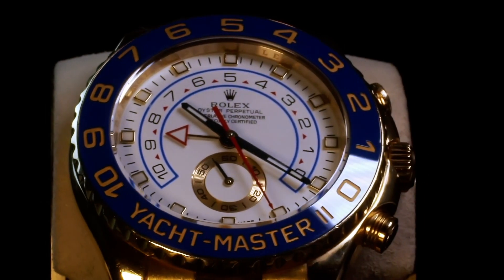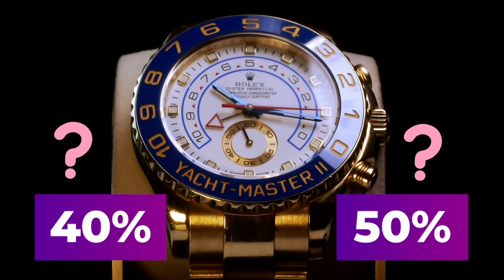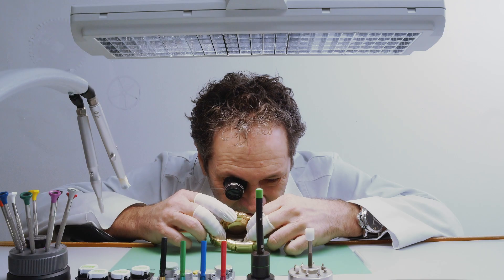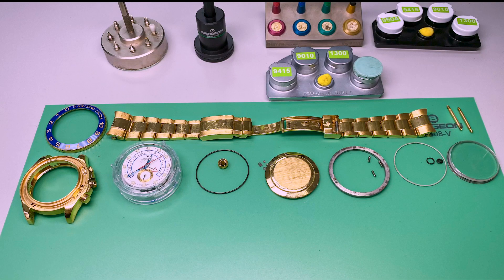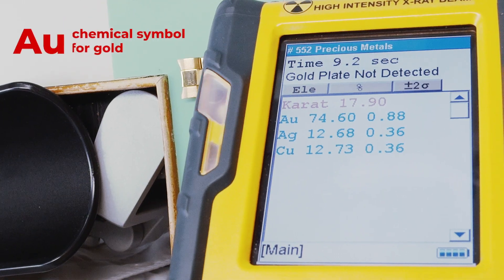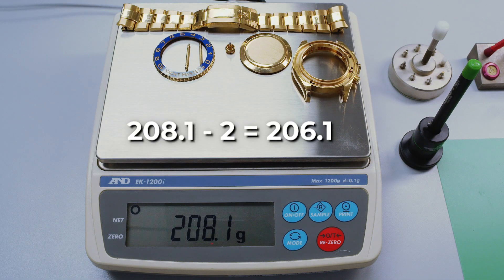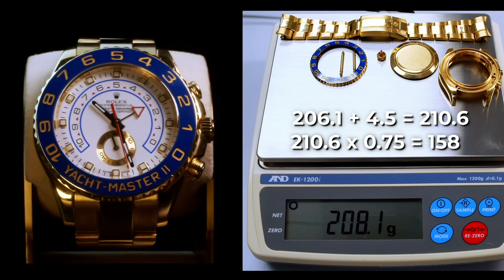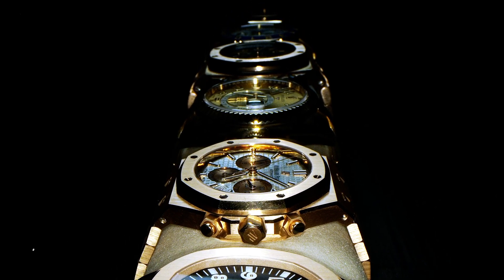How much Gold is in the BIGGEST "Solid Gold" Watch Made by Rolex?!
Our solid gold series continues with the Yacht-Master II, the biggest gold watch Rolex actually makes!

During our last video we took a look at a Day-Date 40 from the brand and came up with a gold content of 20%. But that's a 40-millimeter watch, while the Yacht-Master II boasts a whopping 44mm, a world of a difference. As of the date we recorded this video, the yellow gold YMII (reference 116688) was going for around $40,000 in the pre-owned market, while the price of gold was near $1811 a troy ounce, which is equivalent to approximately $58.24 a gram.

On the video, our go-to watchmaker, Chrono Sky (Instagram link below), takes the watch apart and sets the pieces on a calibrated scale to weigh them.

Please note that we had to make a few adjustments to our gold calculation due to the Rolex's patented Cerachrom (ceramic) bezel and the fact that the bracelet of the watch we used on the video only had 10 links, when the watch comes from factory with 11 links.

After you finish watching the video, comment how close was your initial guess...what percentage of the gold Rolex's price was due to the dollar value of its gold content?

Happy Guessing!